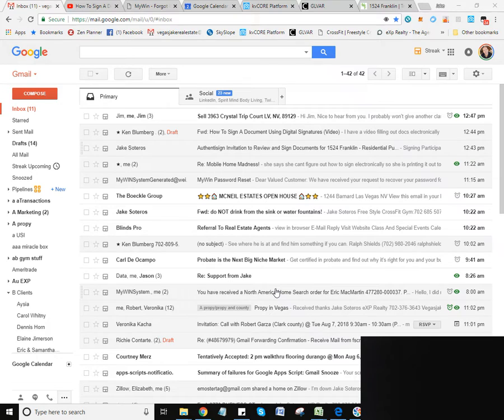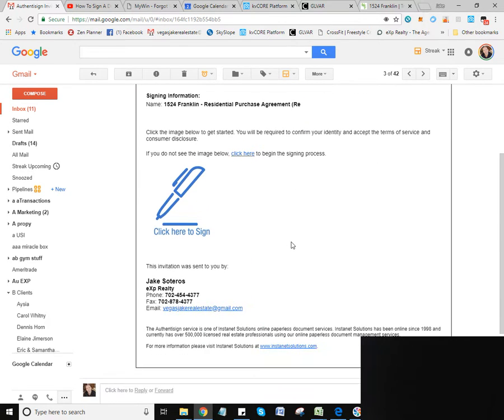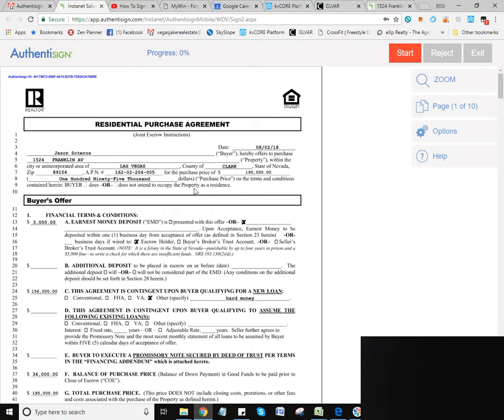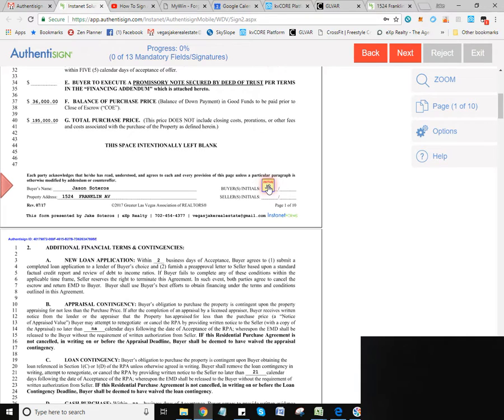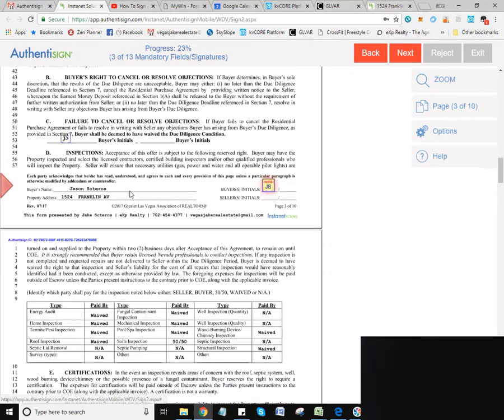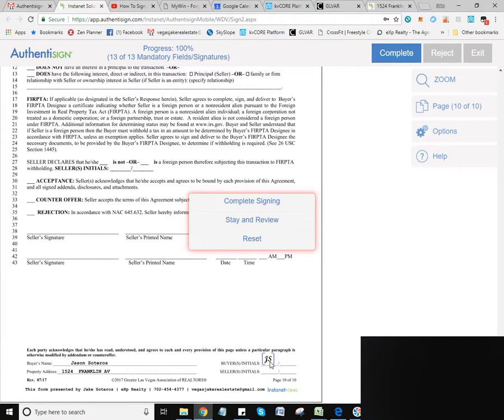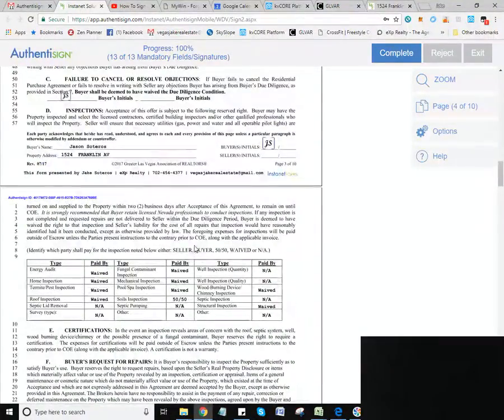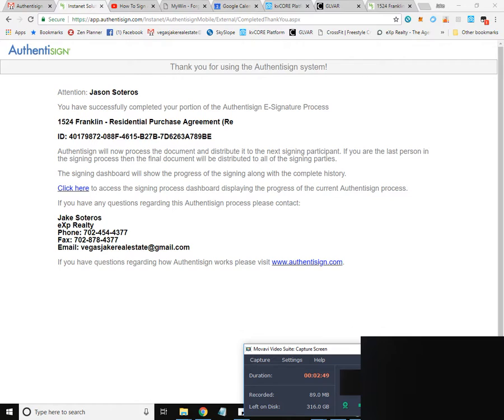Hot to E Sign Documents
It's may seem a little confusing if you are not used to it but it is really very simple.  Thank you!